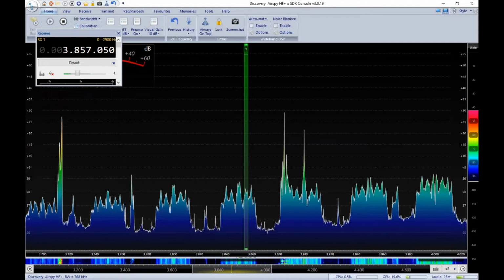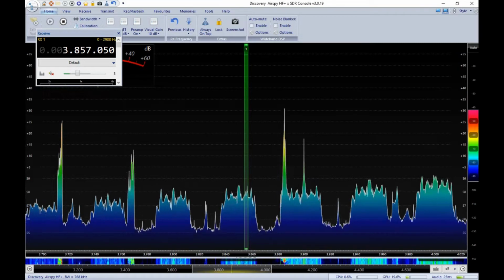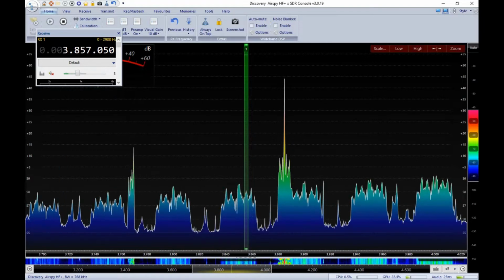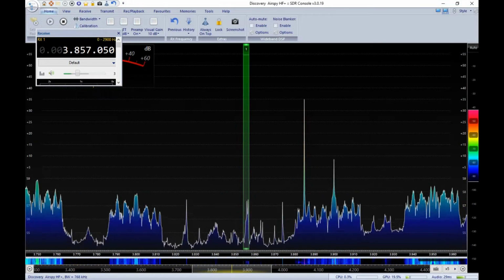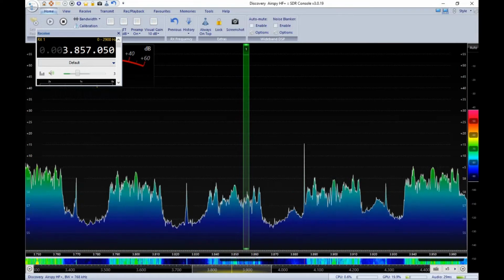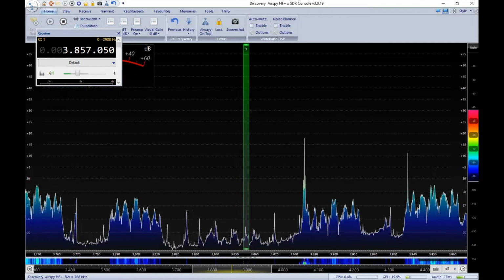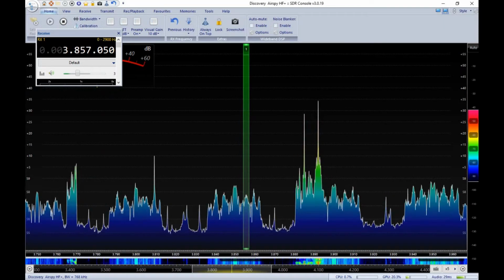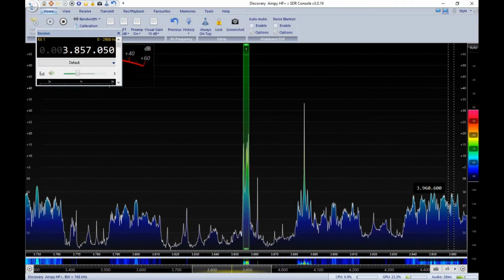Eliminating Solar Inverter Noise with the Timewave ANC-4 Part 1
Hello This is a quick video about using the Timewave ANC-4  to eliminate noise generated by a large home solar panel system.  The key is really to have a quality noise source.  I don't have time today for the full video and explanation but that will be coming up in part 2